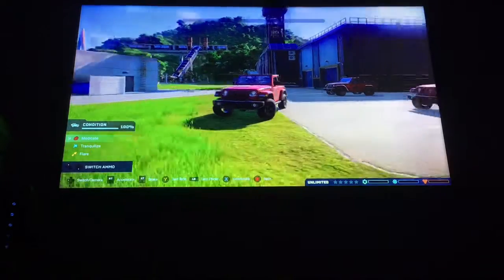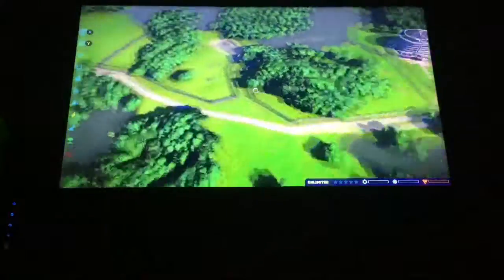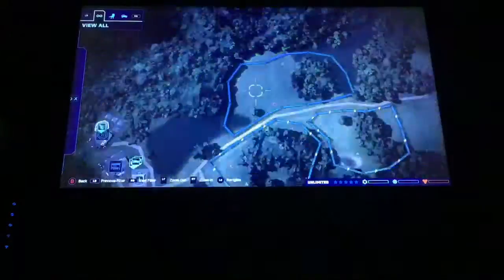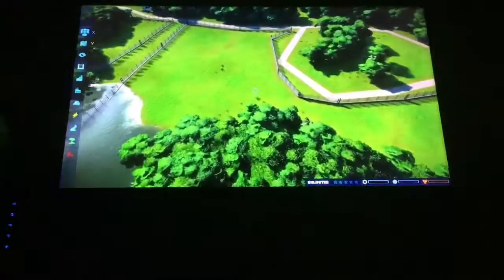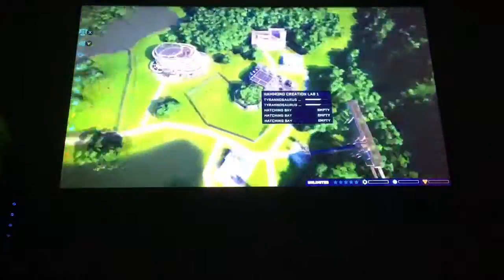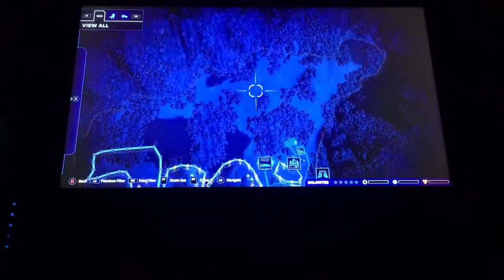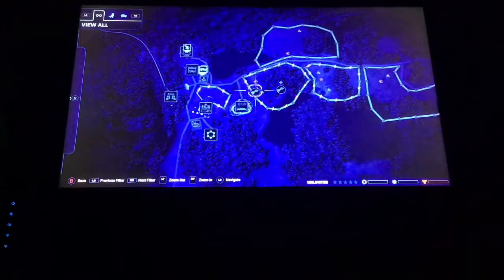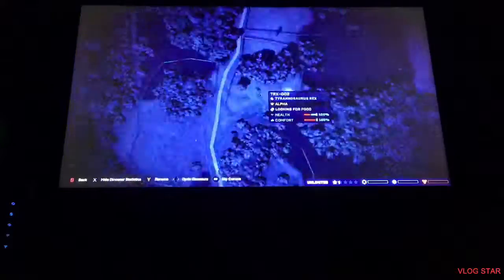Trex only park part 1-Jurassic world evolution